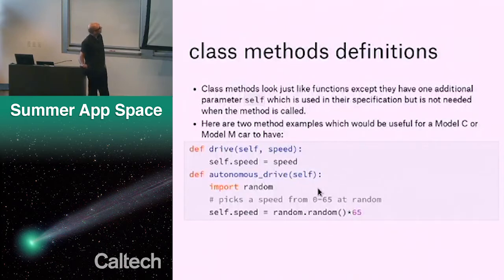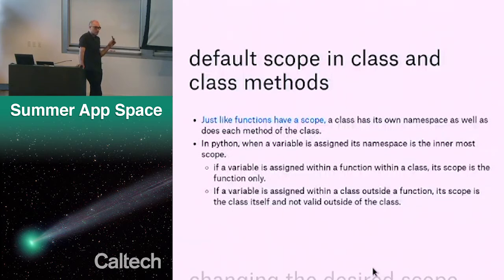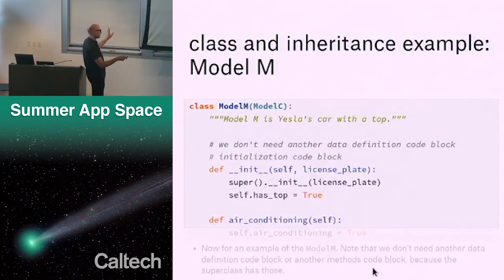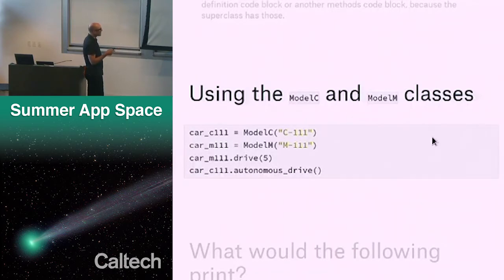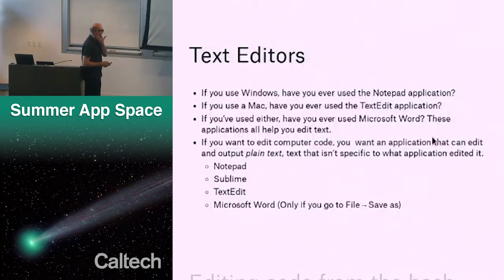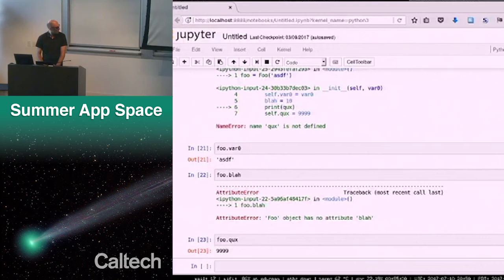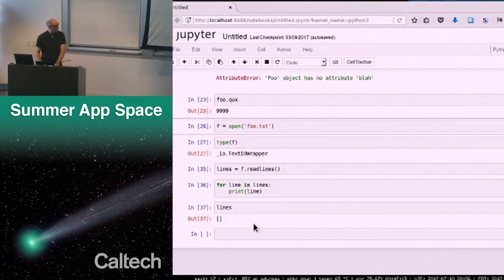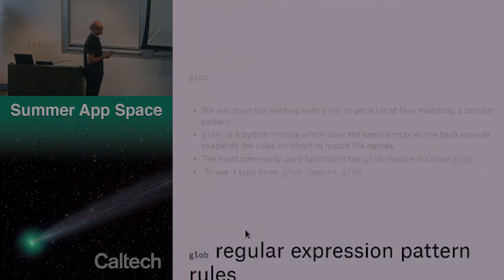Summer App Space: Lecture 10 - Dr. J. Graef Rollins - 7/10/2017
The Summer App Space is a summer program for LA students and teachers to learn programming while getting paid to do fun space-related projects.